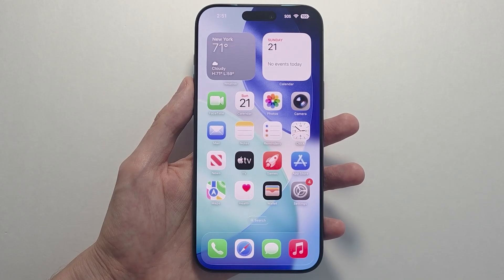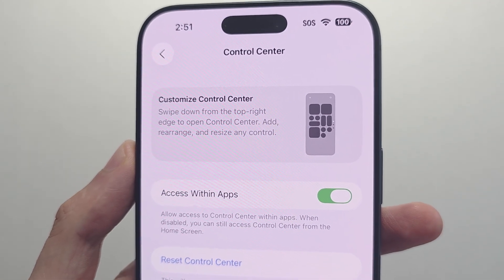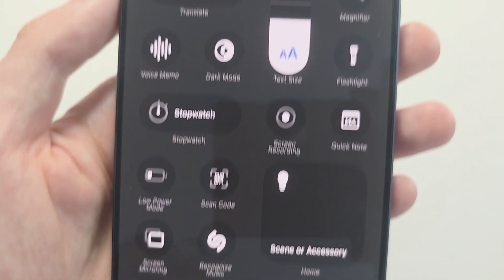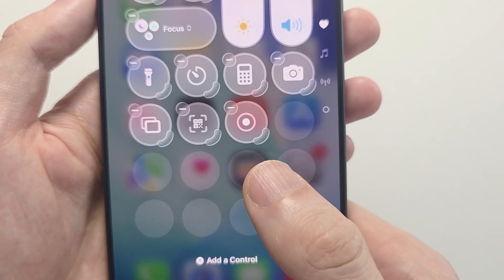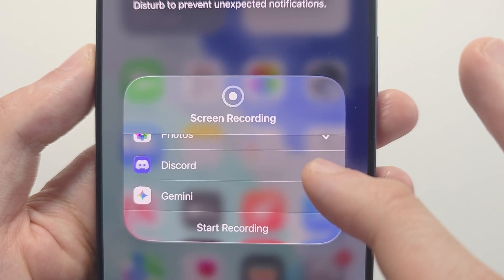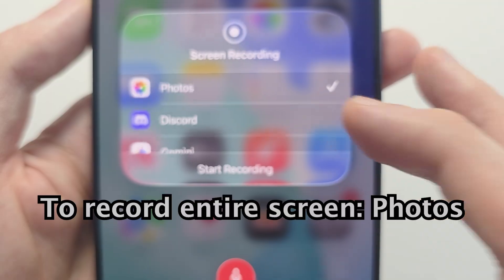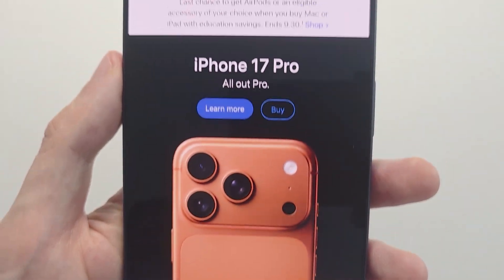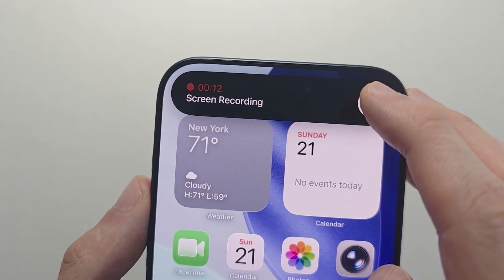iPhone 17: How to Screen Record! (iOS 26)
How to record your screen on iPhone 17, 17 Pro, or Pro Max running iOS 26.